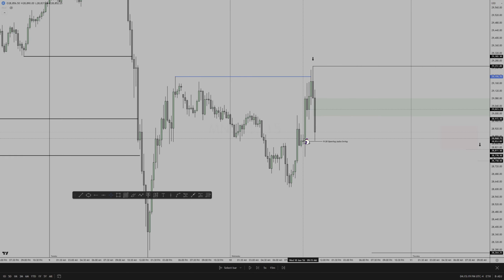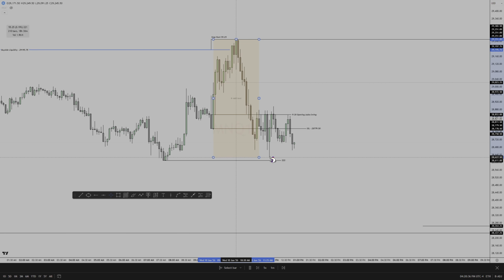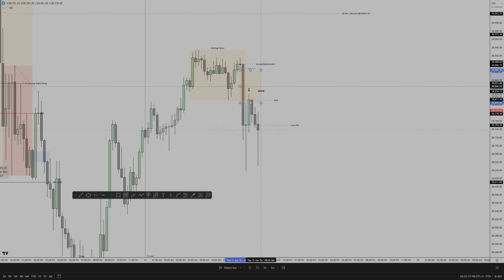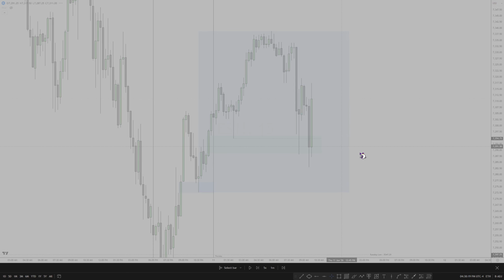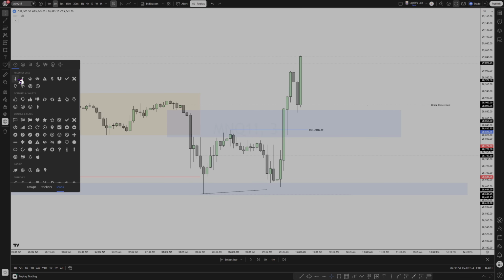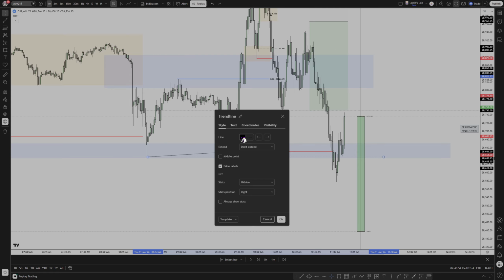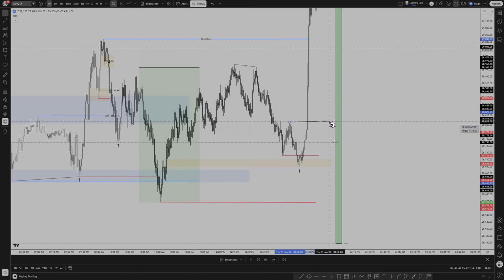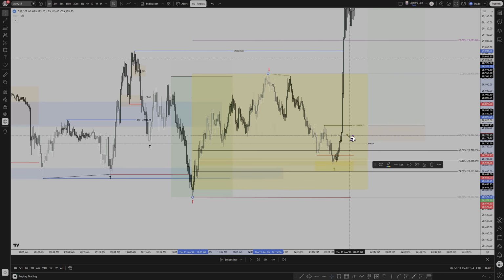June 9th - 11th Recap